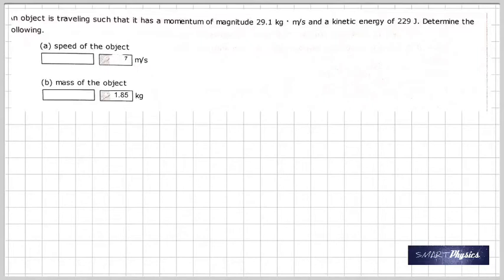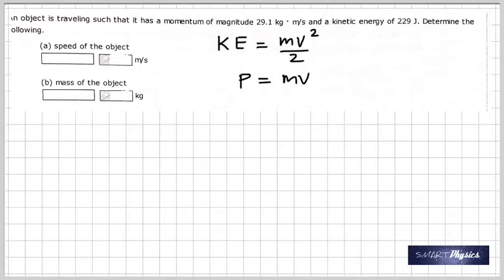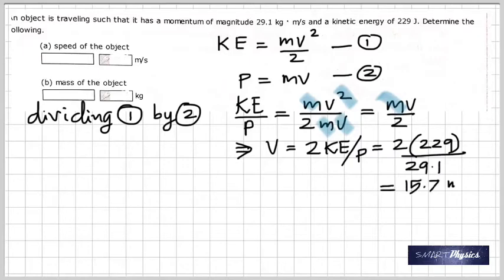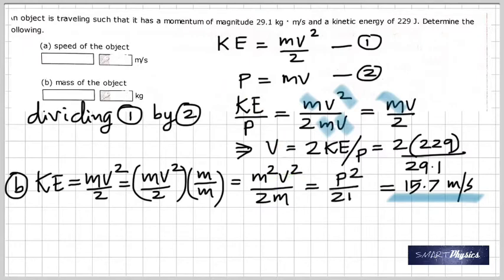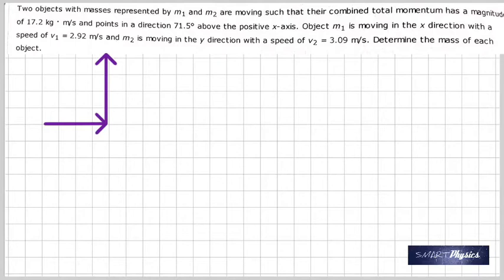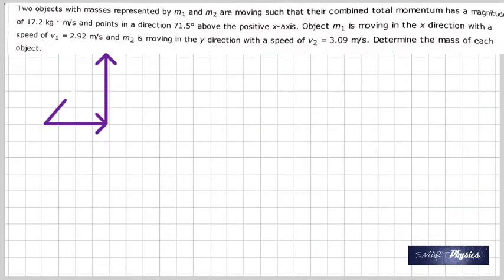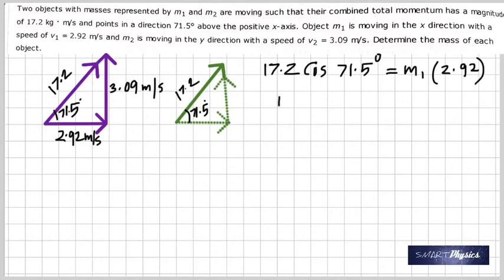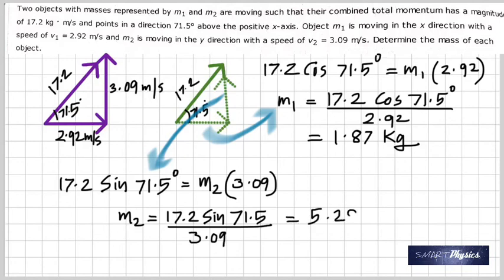Linear Momentum - Assign #2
Problems on Linear Momentum